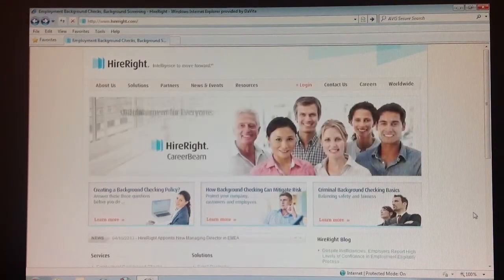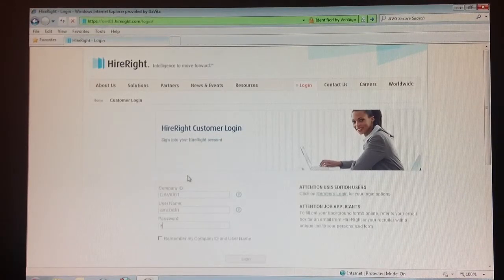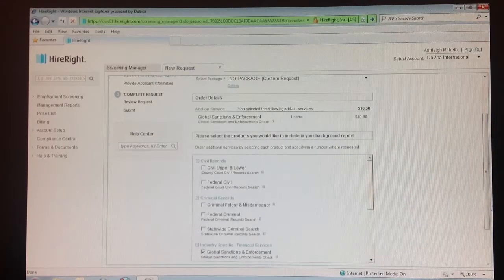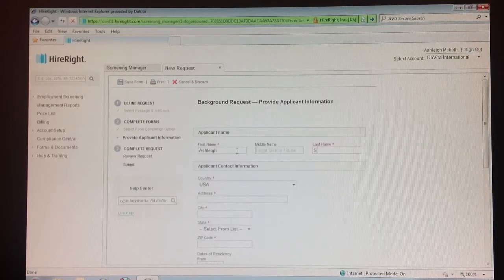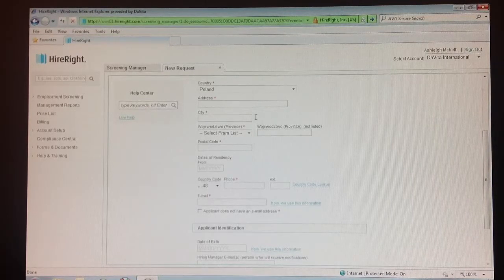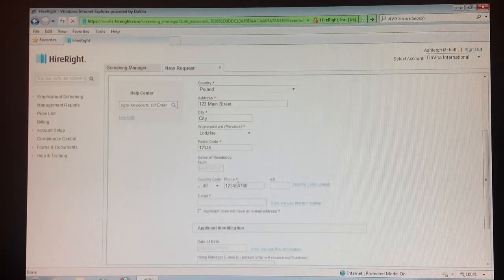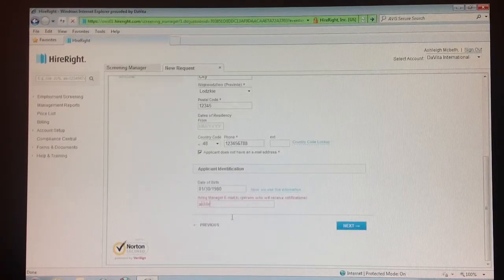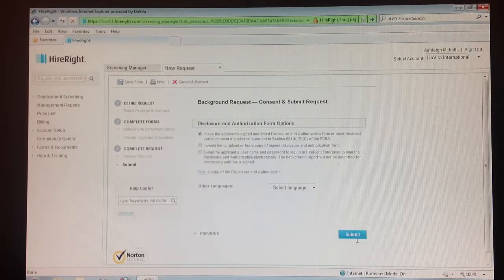HireRight Training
How to order a GSEC check. (Global Sanctions and Enforcment Check)